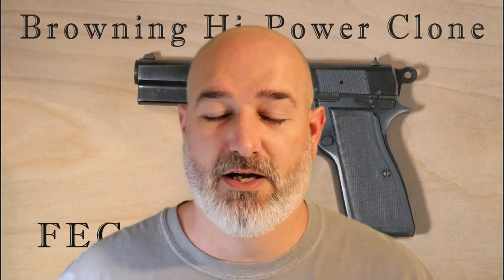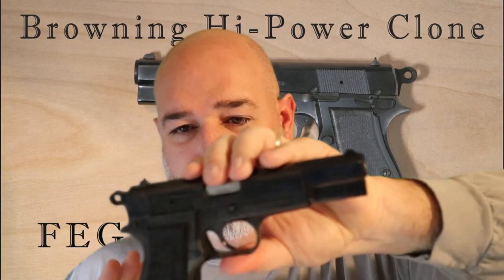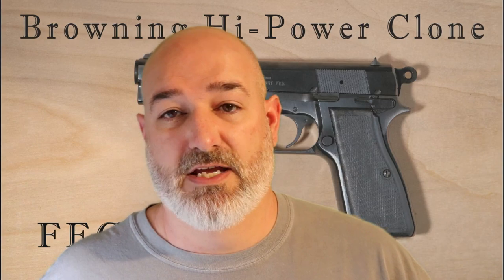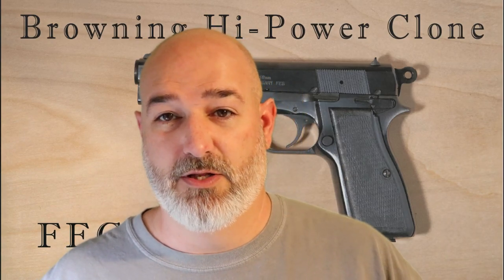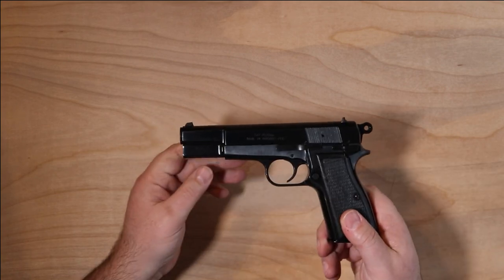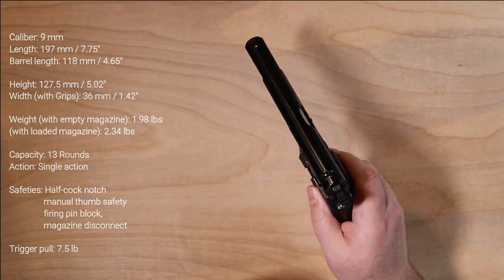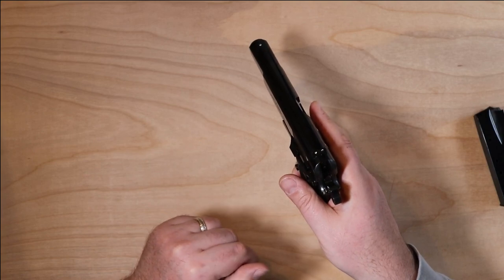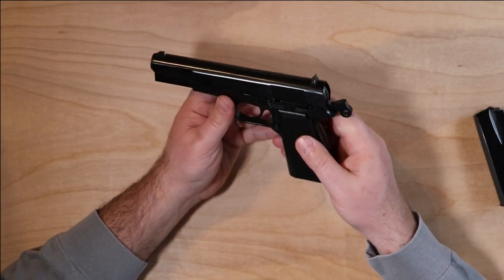FEG PJK-9HP - Browning Hi-Power Clone!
Quick overview of the FEG PJK-9HP. This is an almost identical copy of the Browning Hi-Power MK II. Most of the parts are interchangeable with Browning parts. You can pick some of these up in different price ranges based on the condition, but with the parts still available you can get into the Hi-Power game very inexpensively and enjoy the great shooter it is!

Maglula UpLULA Speed Loader

Olight PL-2 Mini
Olight PL-2 Valkyrie

Howard Leight Hearing Protection

Snap Caps

Gun Cleaning Kit

I have been using TubeBuddy to help with my videos. It helps with Tags, cards, end screen templates and a whole host of other things to help get you channel going. Here is a link if you would like to give it a try